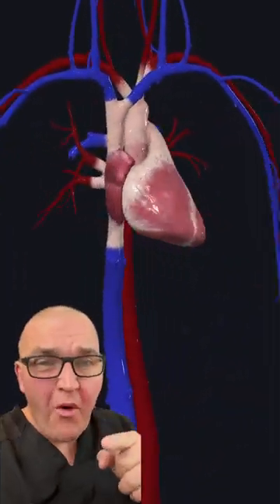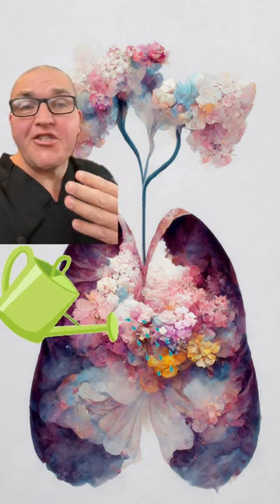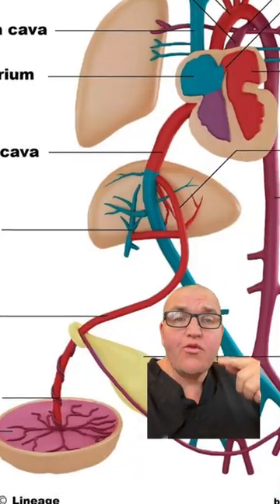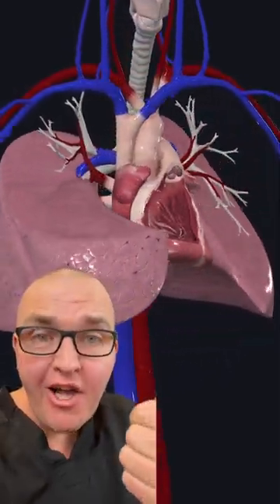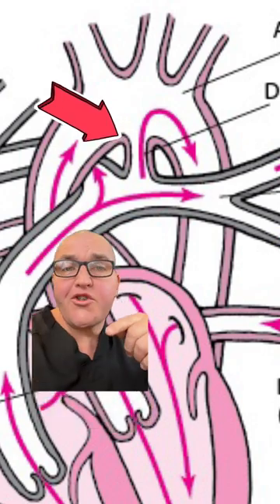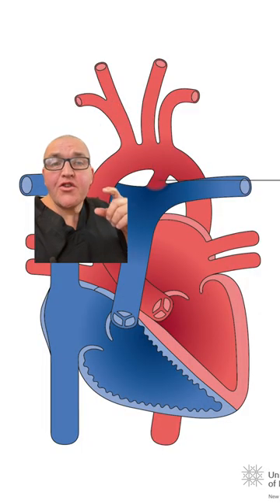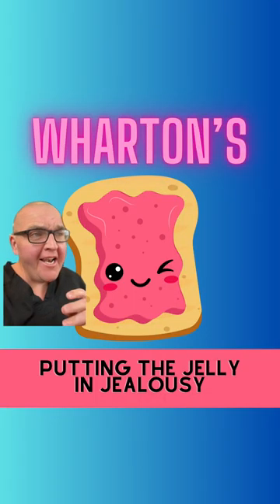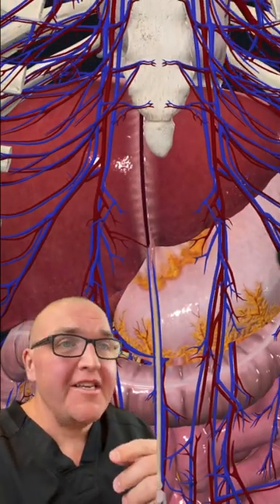What Happen During a Baby's First Breath?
Today's video is a detailed, but digestible tour of what happens when a baby takes its first breath. Within moments a cascade of events lets the infant transition from being completely dependent on the pregnant person, to being able to breath on it's own.

This should be perfect for those of you looking for an introduction or review of fetal circulation. I tried to keep in from being overwhelming, while providing all the key elements of the anatomy and physiology.

Key Topics:

The Placenta
Umbilical Vein and Arteries
Foramen Ovale Structure and Function
Ductus Arteriosus Structure and Function
Circulation Switching at Birth

If you have a request for the next in depth lesson please leave it in the comments.